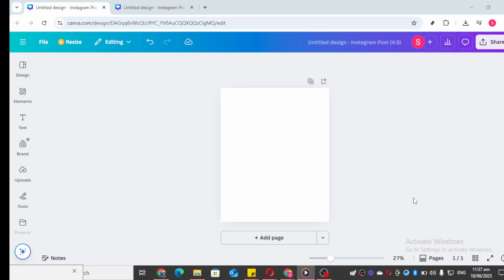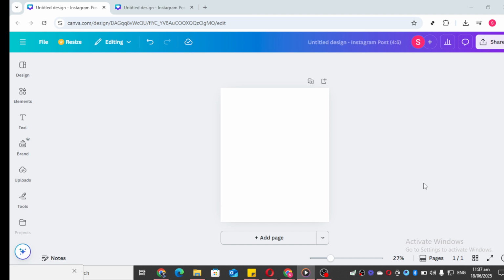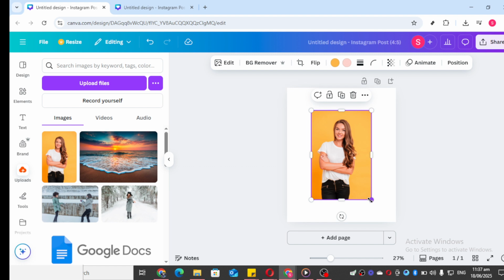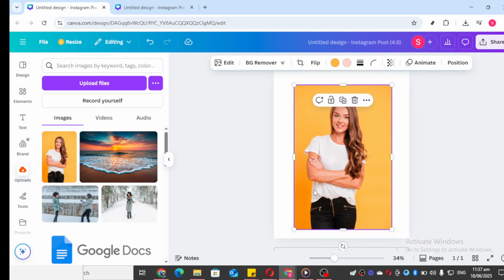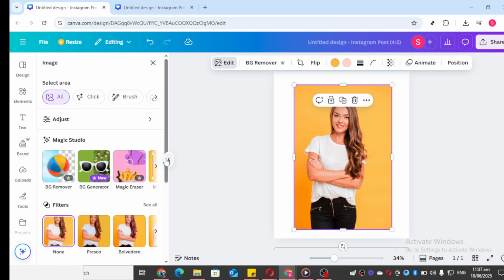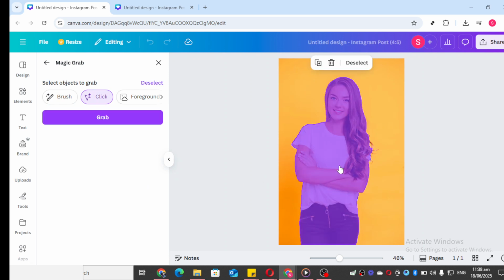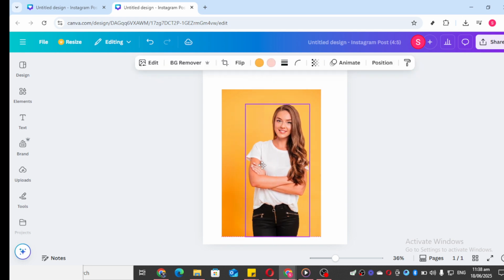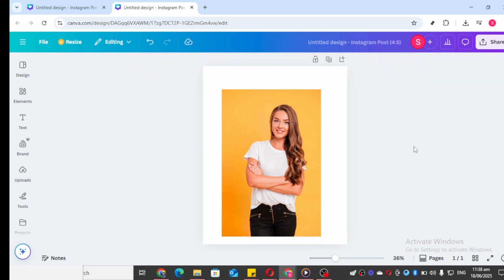How to Move and Resize Objects Inside Photos with canva (2025)